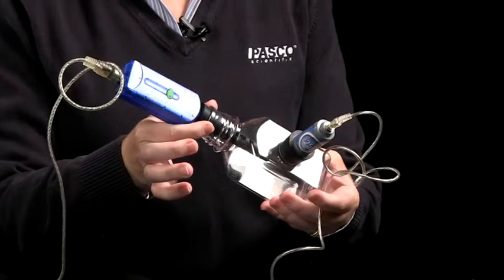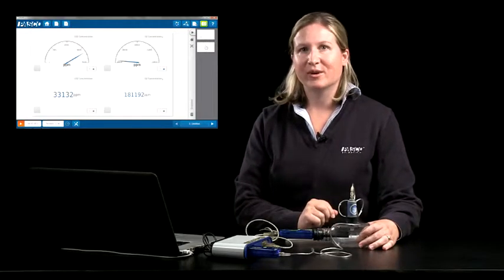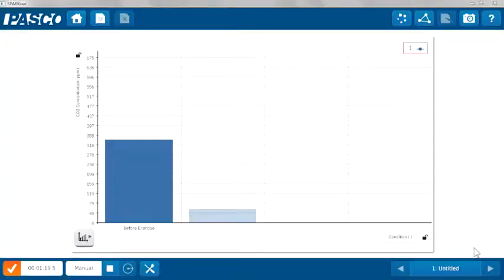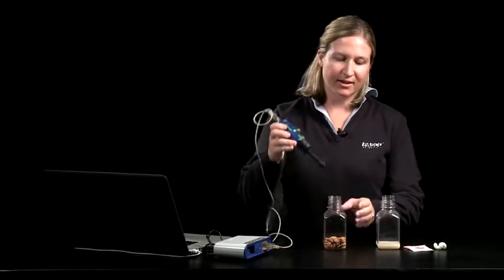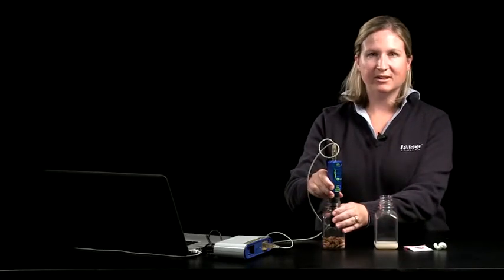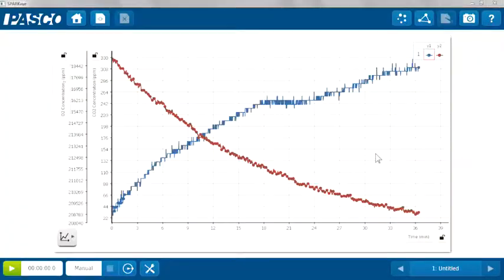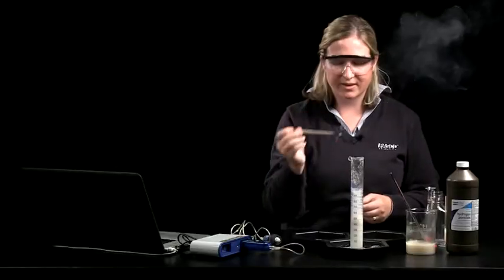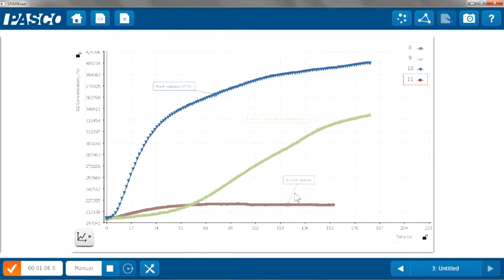CO2, O2 센서를 이용한 실험 5가지 (Carbon Dioxide & Oxygen Gas Sensors_ Five Activity Ideas) - SPARKvue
센서보정방법
1. 호흡 시 가스 교환
2. 운동 전/후의 날숨 비교
3. 세포 호흡 실험
4. 광합성
5. 효소 촉매 반응